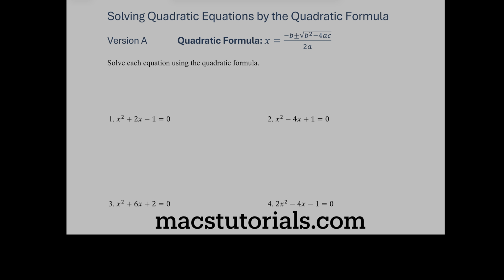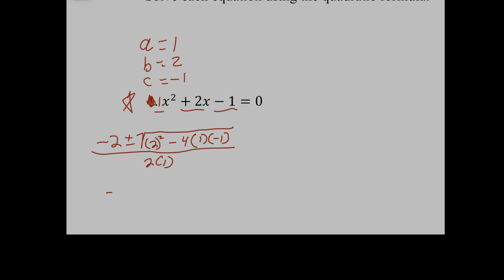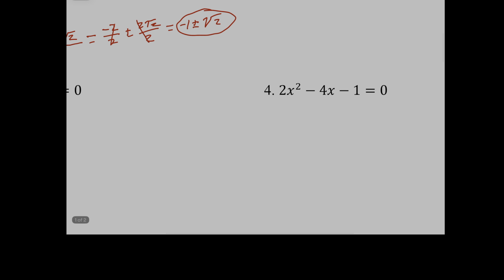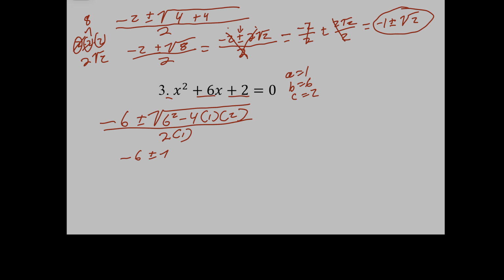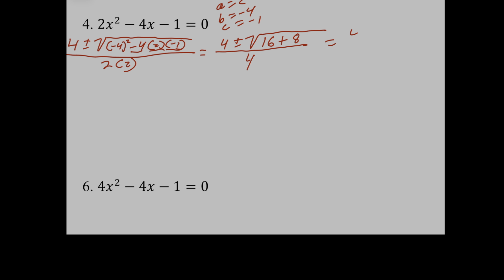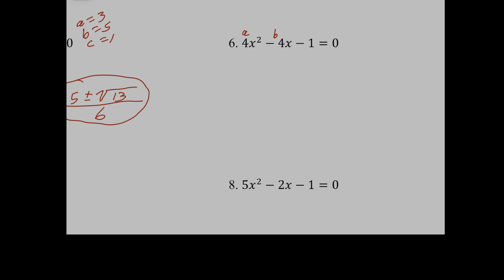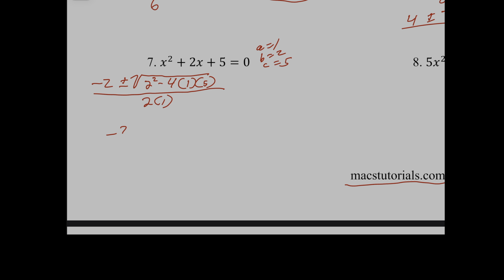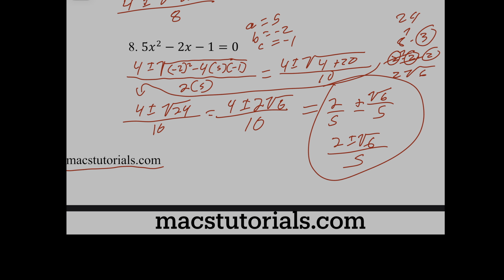4A. Quadratic Equations Practice A